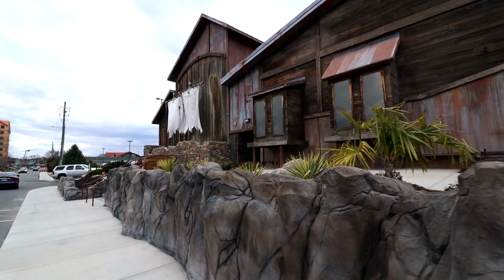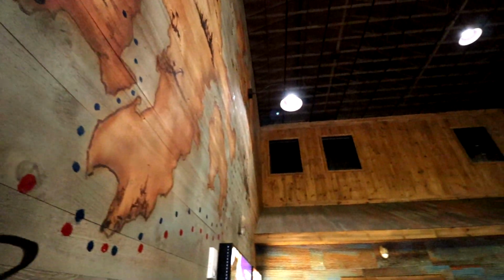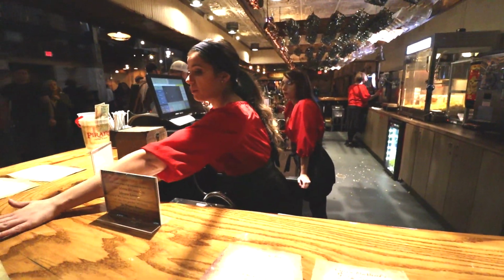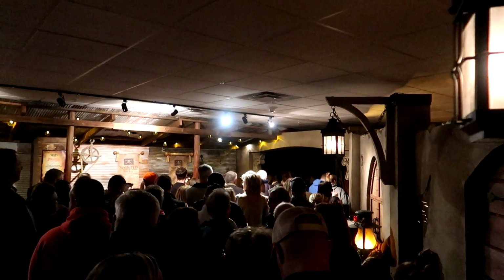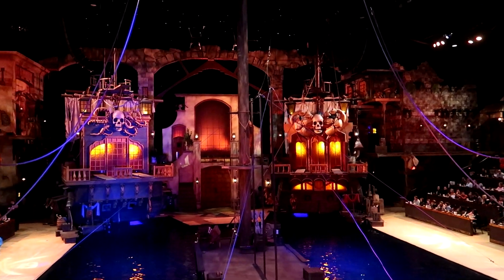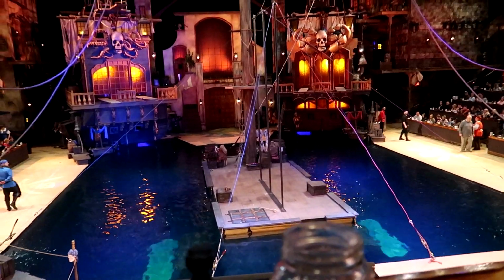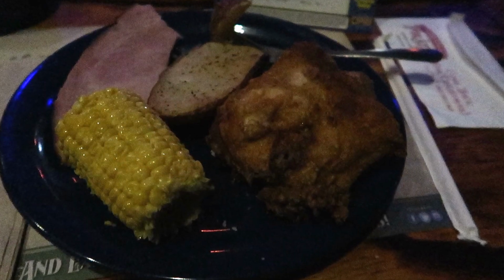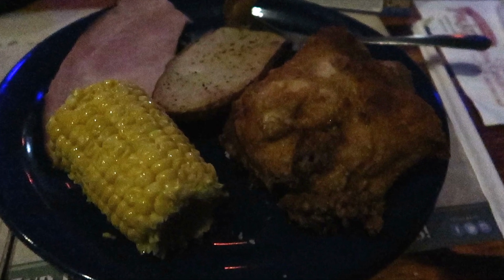Pirates Voyage Dinner Show Review | Pigeon Forge Tennessee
Welcome to Fun In The South! In this video we visit Dolly Parton's Pirate Voyage located in Pigeon Forge TN. The Pirate Voyage is a fantastic dinner show and fun for the whole family! Join us as we explore and share amazing things to do and see on Fun In The South.